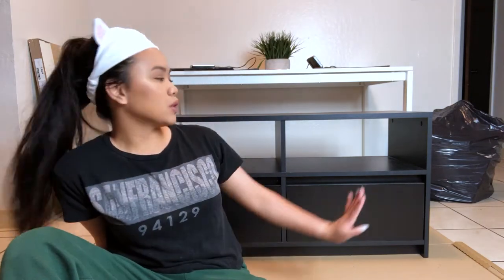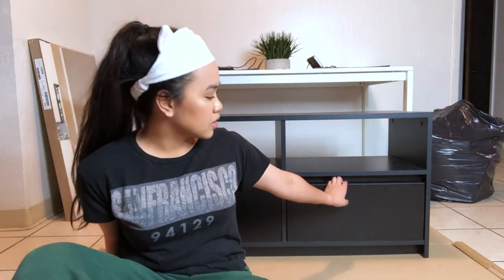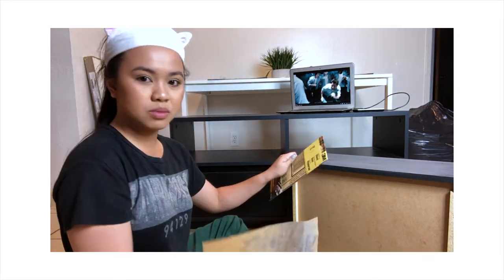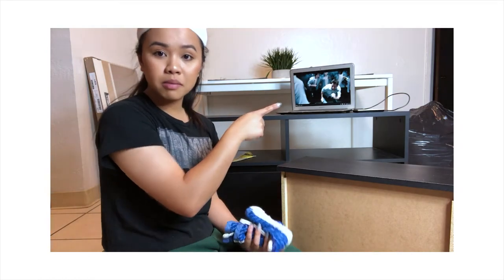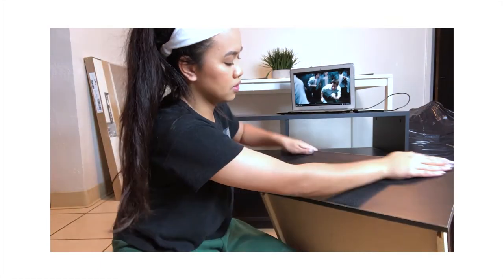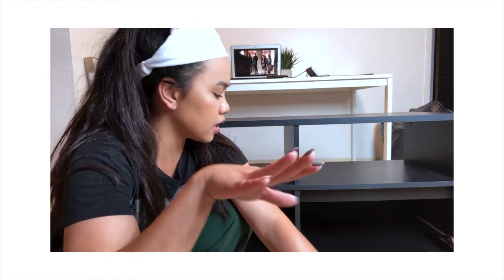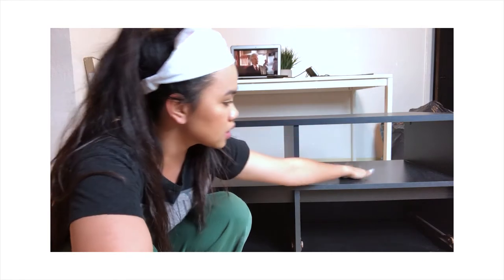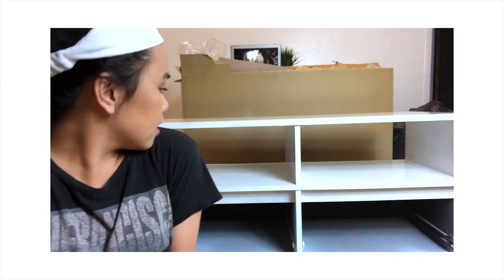DIY White TV Stand | Jediah Molina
This actually turned out better than I thought. So far, the paint looks good however, I think I'm gonna go back for a gloss paint. I hope you enjoy this video!

⇢MUSIC⇠
About That Oldie